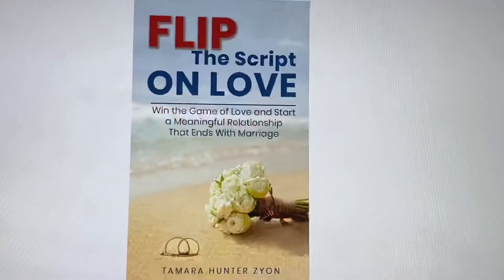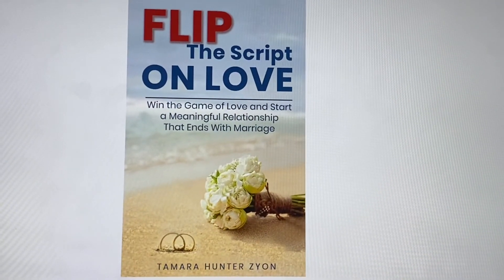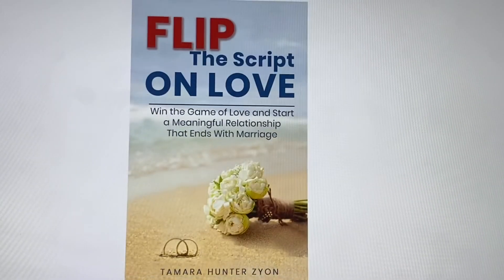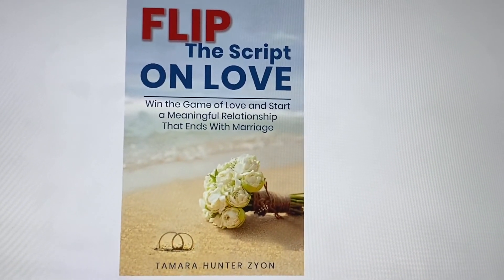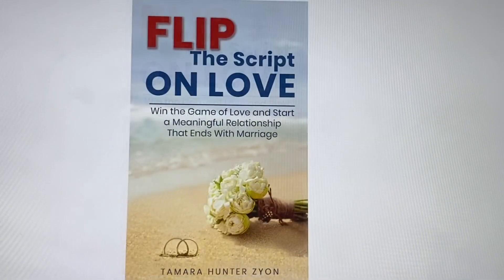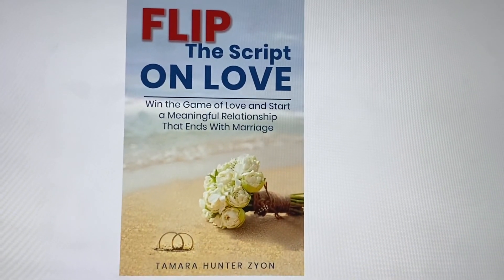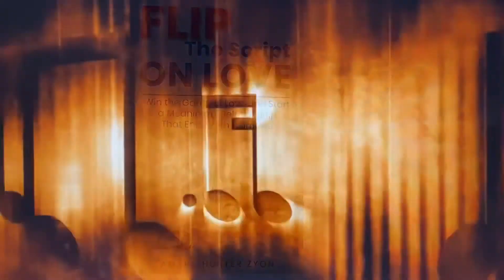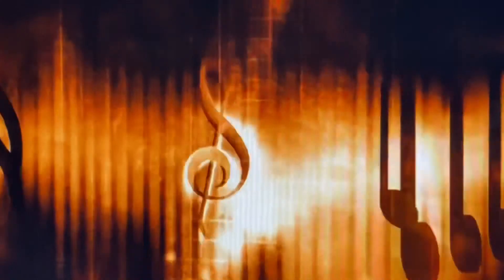WHAT MAKES ENFJ & ENTP a DISASTROUS RELATIONSHIP COUPLE? 😫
TAM’s ENTP PLAYLIST (35 videos)

TAM’s ENFJ PLAYLIST (93 videos)

TAM’s BOOKS 📕 ON AMAZON

Flip the SCRIPT on LOVE 💕 BOOK 📚
By Tamara Hunter Zyon
(Paperback and ebook)

The WORKPLACE NaRCISSiST
by Tamara Hunter Zyon  (Paperback and ebook)

“Are you in a relationship or friendship with a person who is viscous, cruel, sarcastic and mean? You walk on egg shells or adapt their odd way of thinking to keep the peace. This person may also be a workaholic or have too many “irons in the pot” which for some of these Narcissists, it leads to portions of their life being out of control. You might have a workplace narcissist on your hands.